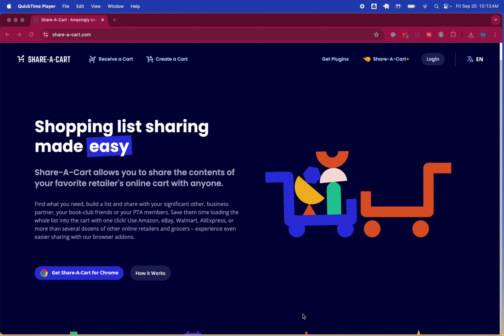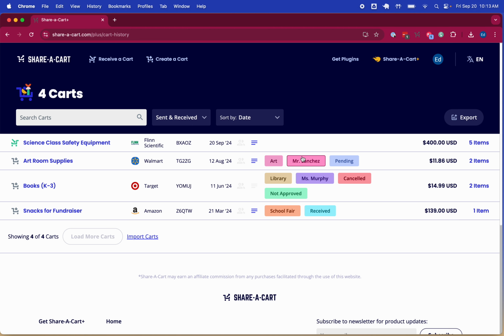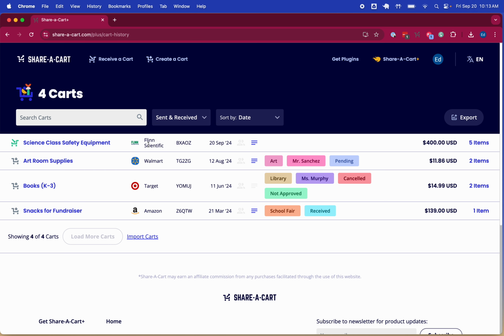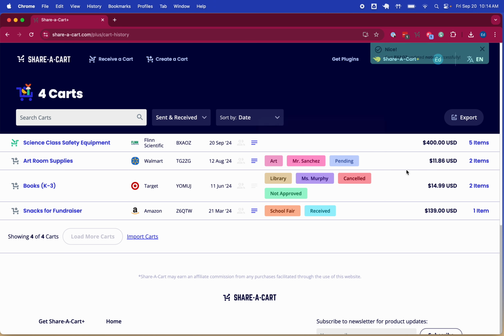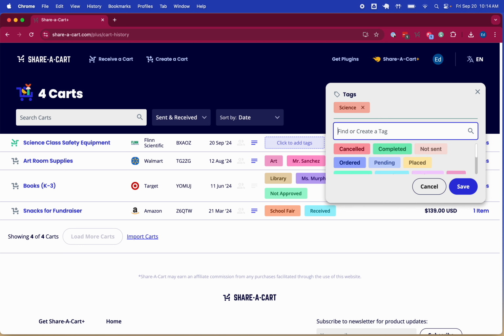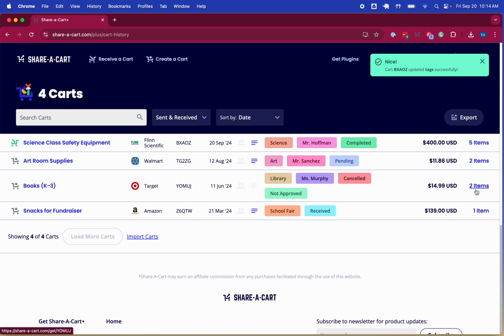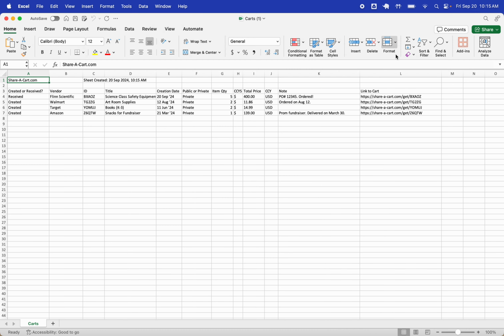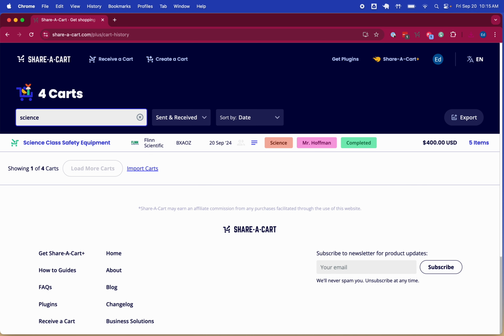Unlock More Ways to Share & Manage Carts | Share-A-Cart+ Tutorial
Share-A-Cart+ takes cart sharing to the next level with powerful tools for professionals, educators, and teams.

In this video, you’ll learn how to use extended features like bulk cart sending, saved lists, and advanced integrations to make shopping collaboration faster and easier.

📌 Works with hundreds of online stores including Amazon, Walmart, and Instacart.